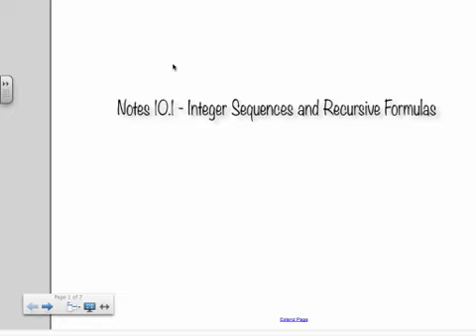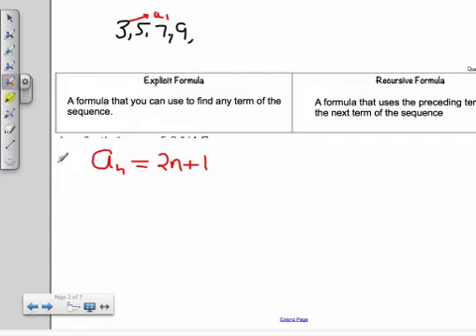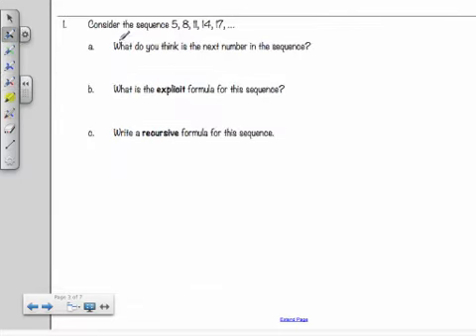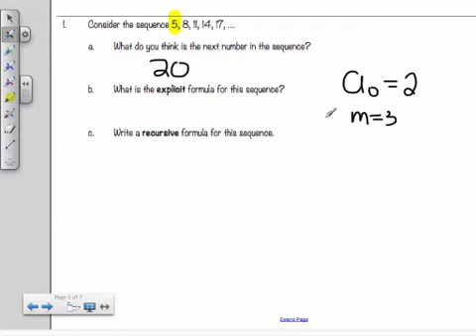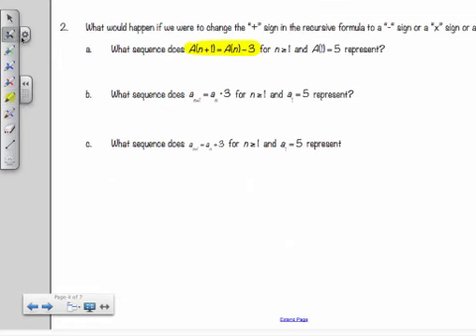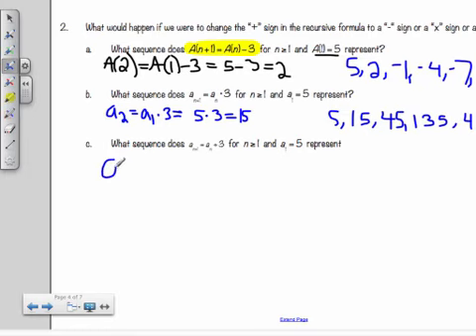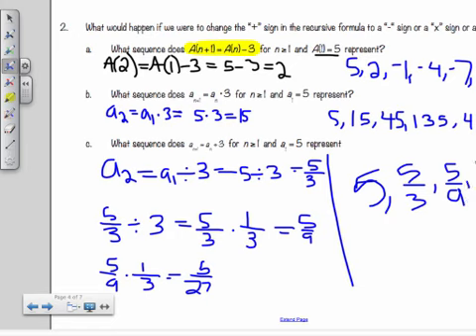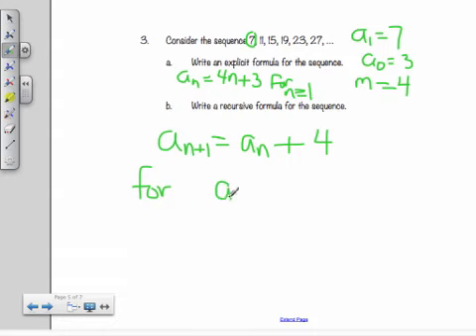Notes 10.1 - Recursive Formulas